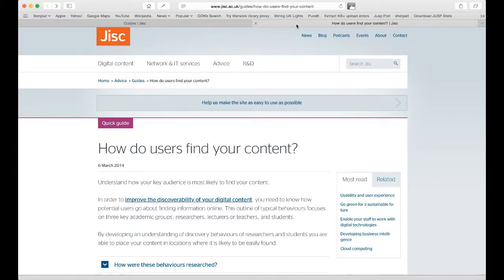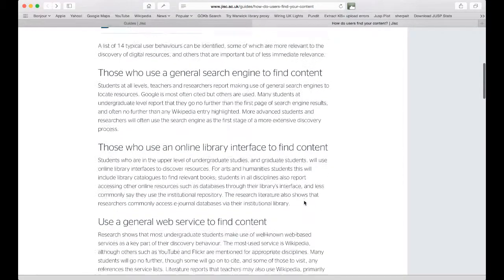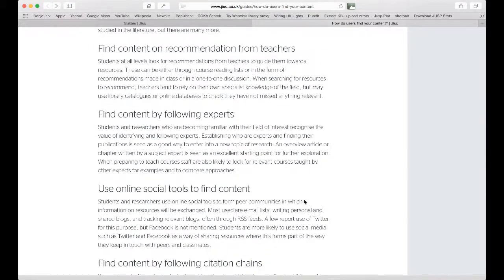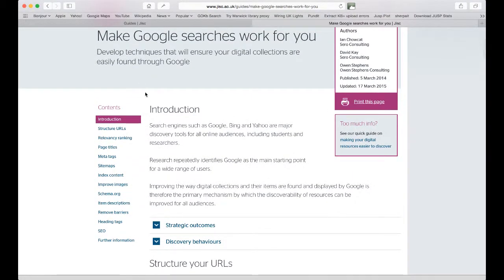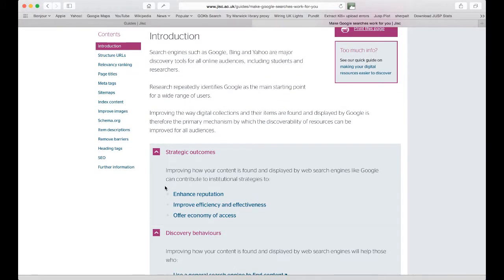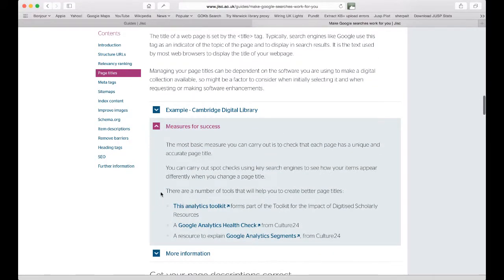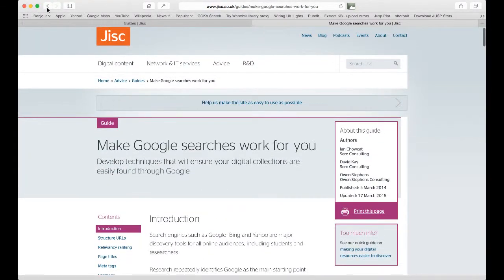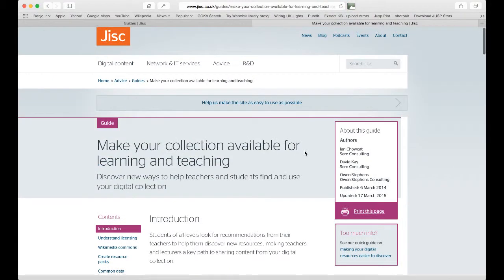An introduction to the Jisc guide to Making you Digital Resources easier to discover